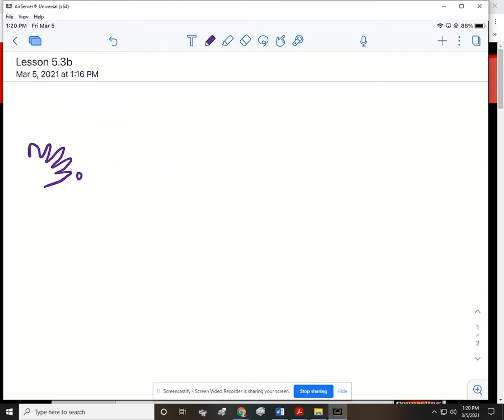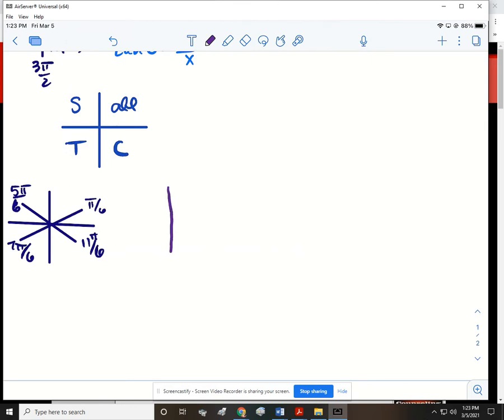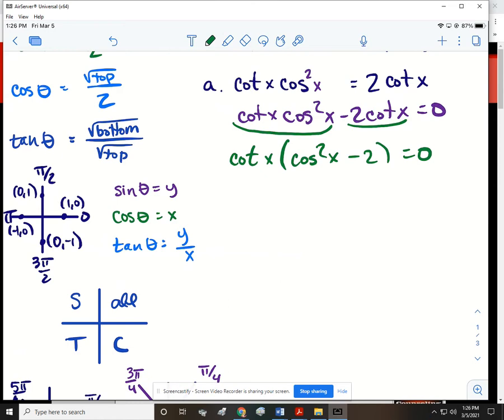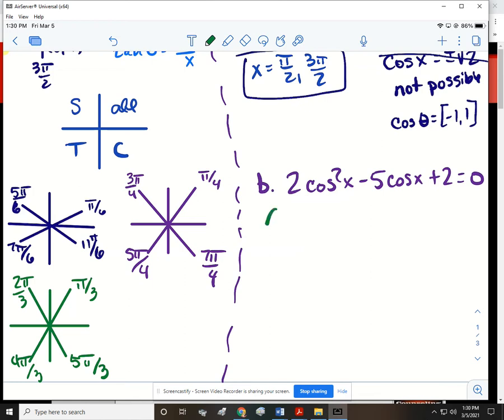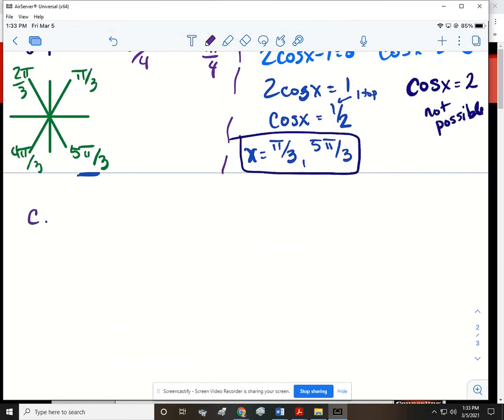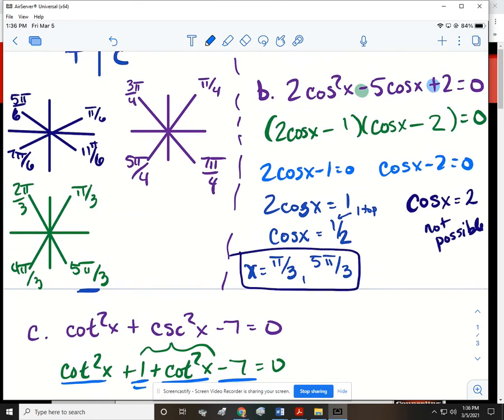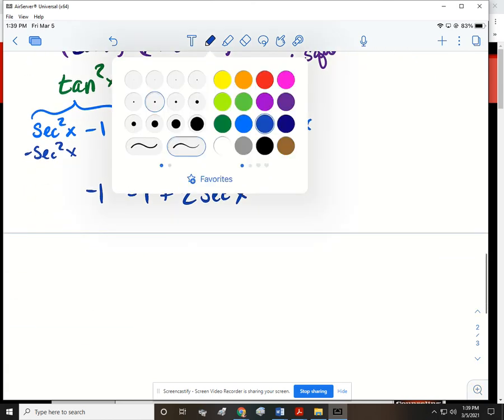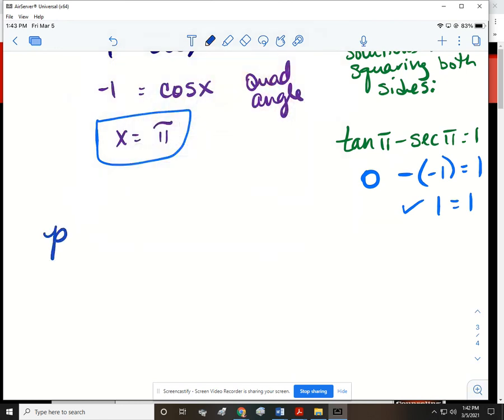Lesson 5.3b Solving Trig Equations